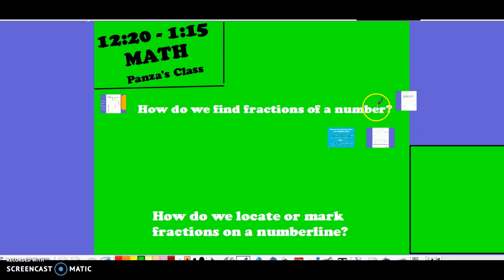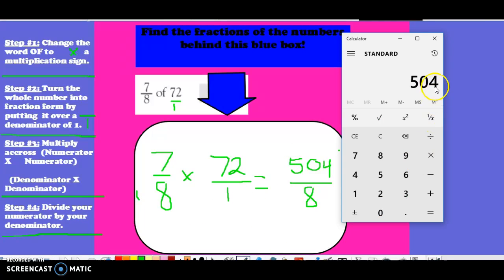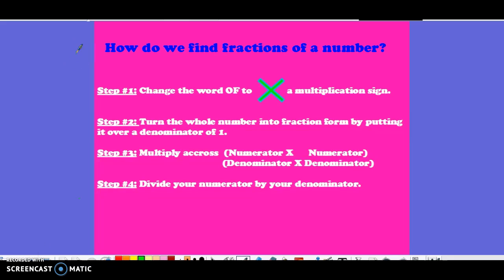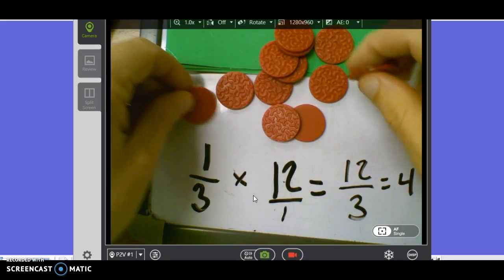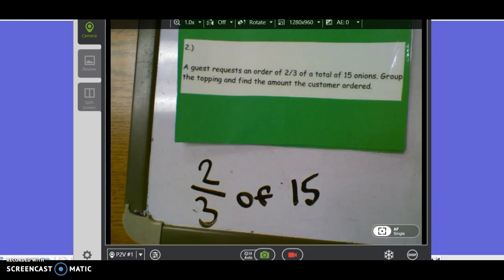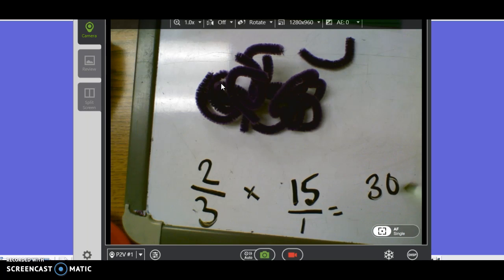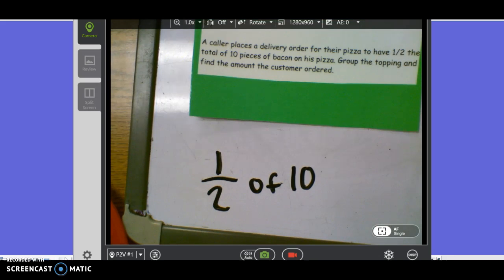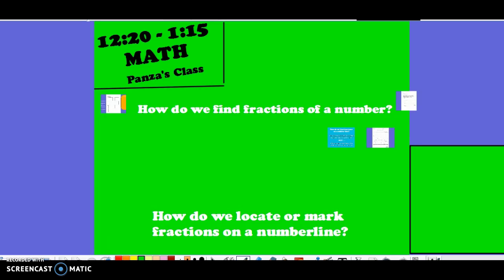Fractions of a Number with manipulatives